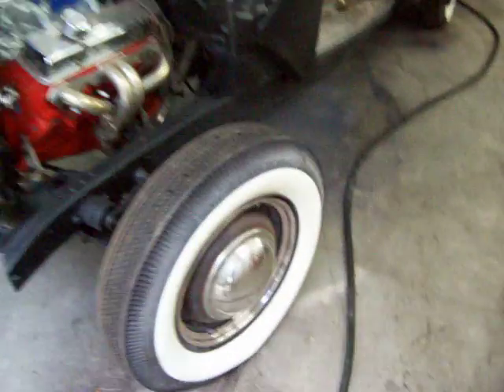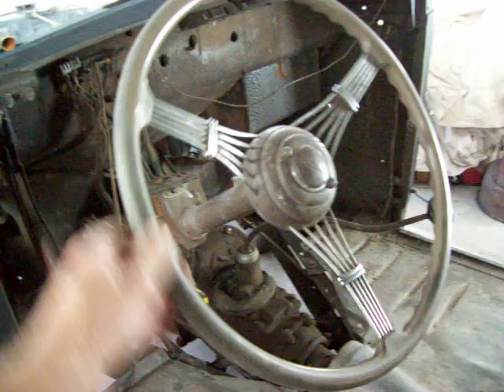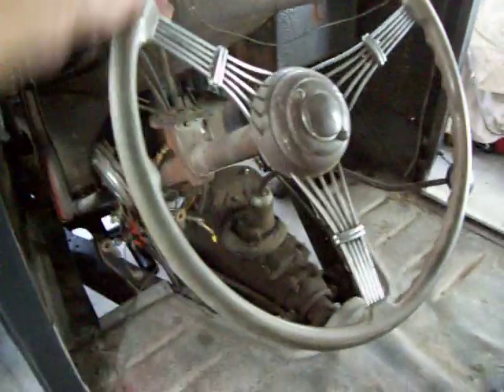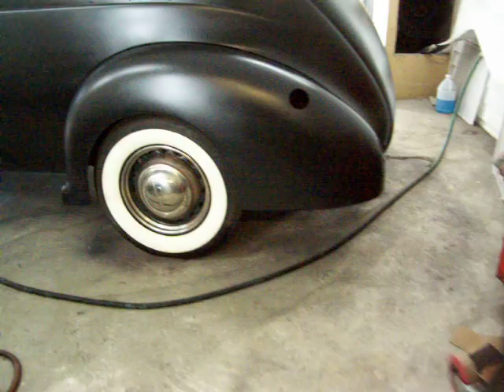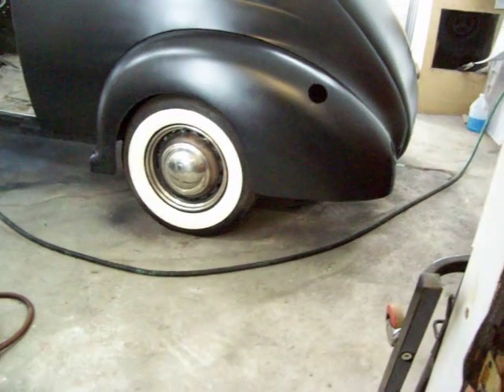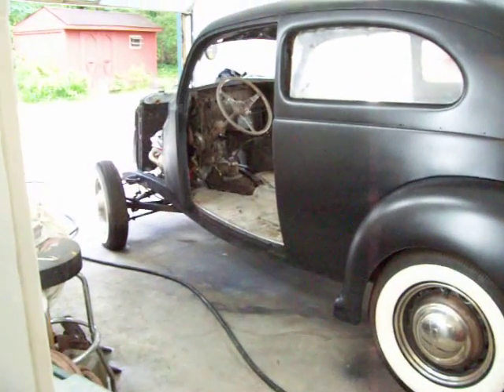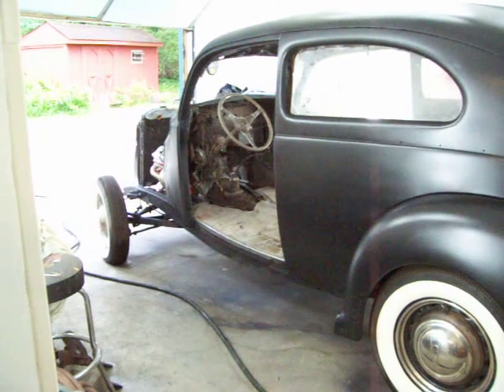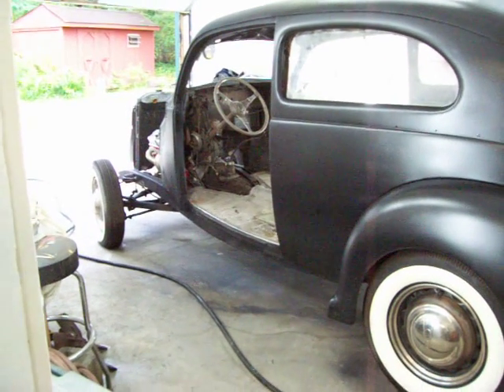1938 Ford looking good!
Now time for a break, Going to the movies to see Men in Black :-)